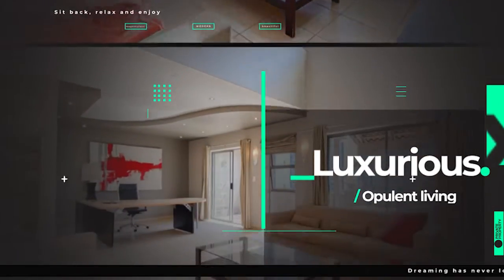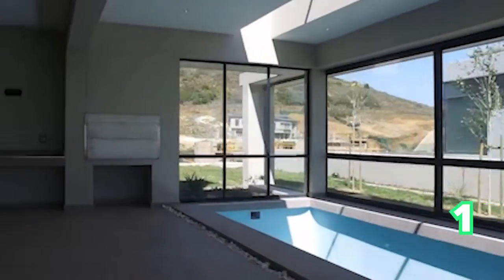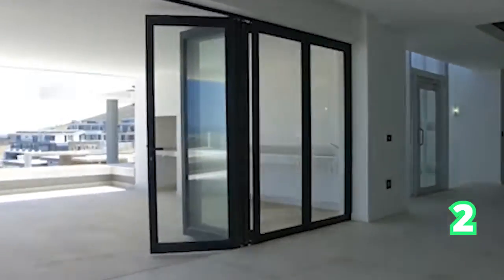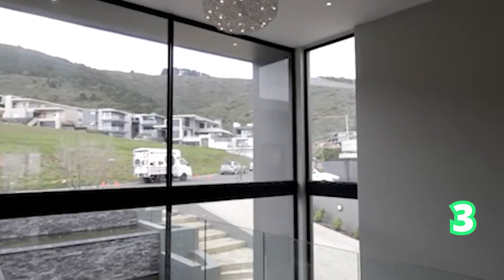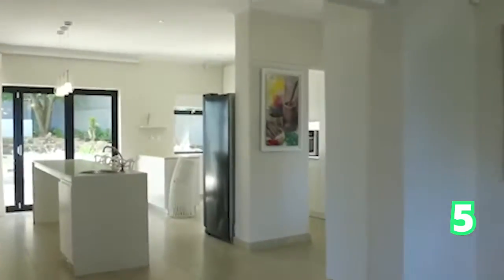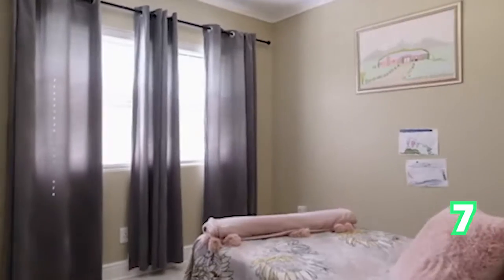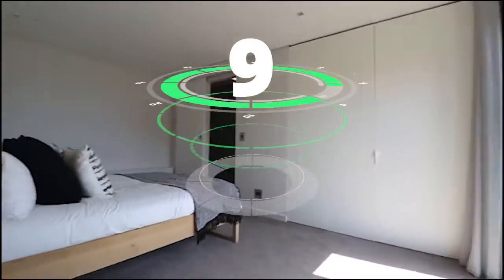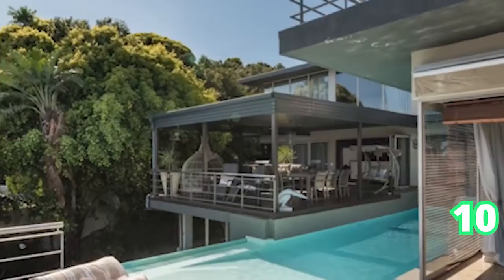The Show House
House 1
5 Bed House in Baronetcy Estate
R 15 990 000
5 Beds
5 Baths
3 Garages

5 Bed House in Baronetcy Estate
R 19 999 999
5 Beds
5 Baths
4 Garages

4 Bed House in Baronetcy Estate
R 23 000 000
4 Beds
5 Baths
6 Garages

3 Bed Townhouse in Avalon Estate
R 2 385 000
Address: Avalon Estate, 27 L''Avenir
3 Beds
2 Baths
2 Garages

6 Bed House in Scott Estate
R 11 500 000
6 Beds
3 Baths
1 Garages

4 Bed House in Pinehurst
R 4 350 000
Address: 4 Hillcrest Way
4 Beds
2.5 Baths
2 Garages

3 Bed House in Zevenzicht
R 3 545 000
3 Beds
3 Baths
2 Garages

6 Bed House in Goodwood
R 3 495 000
6 Beds
3 Baths
2 Garages

1 Bed Apartment in Fresnaye
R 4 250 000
Address: 7 Herschel Court, 15 Gorleston Road
1 Beds
1 Baths

4 Bed House in Plattekloof
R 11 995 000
Address: 6 Lorea Close
4 Beds
5 Baths
4 Garages